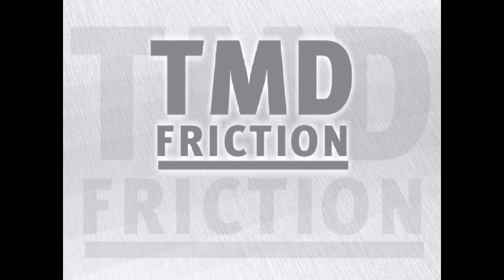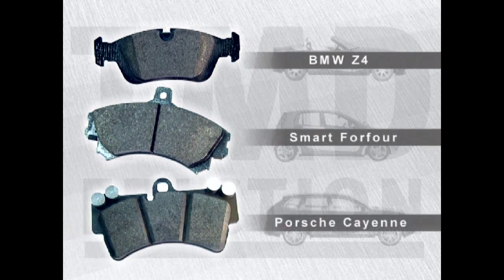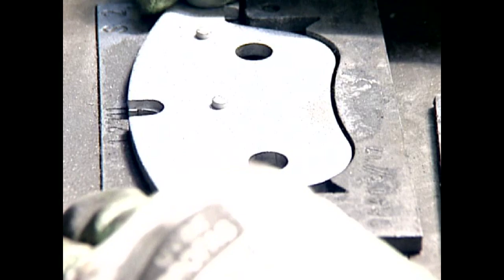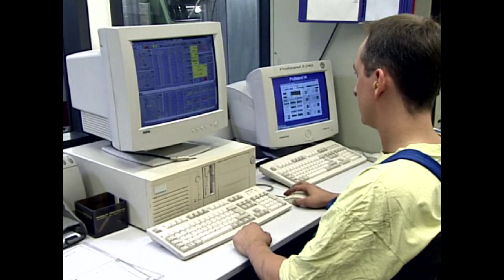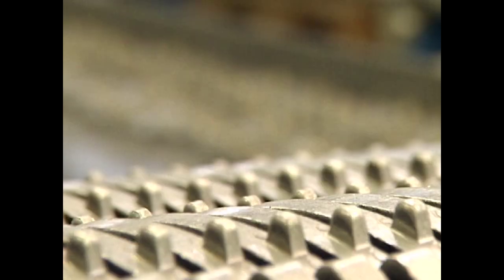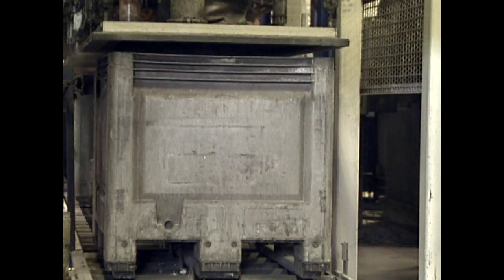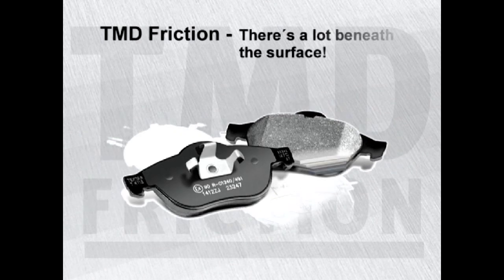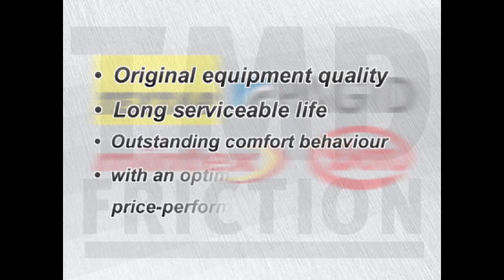TMD Friction - The Creation of a Brake Friction Element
All over the world TMD Friction brake pads and linings are helping to make travel safer. In long-distance passenger and freight traffic, in public transport systems, on-road and off-road, TMD Friction products are proving their quality, reliability and safety a million times a day. In research and development centres in Brazil, the US and in Germany -- like this one here in Leverkusen -- experts are working day in day out on system solutions for the vehicles of tomorrow. After all, it takes one to two years of development work and up to 300,000 test kilometres before a brake pad reaches the production stage.